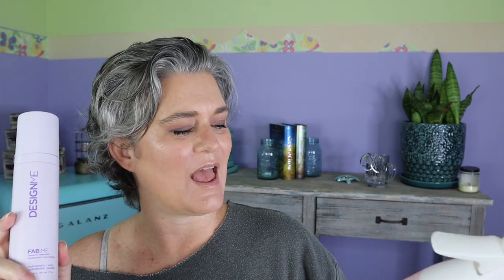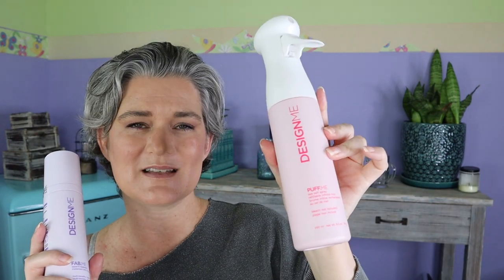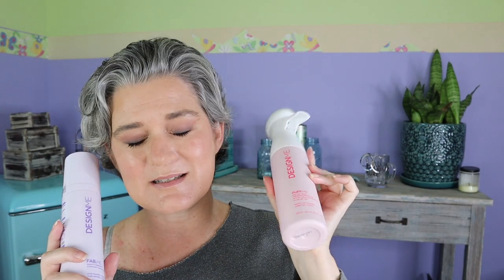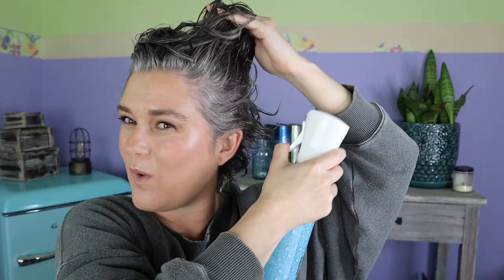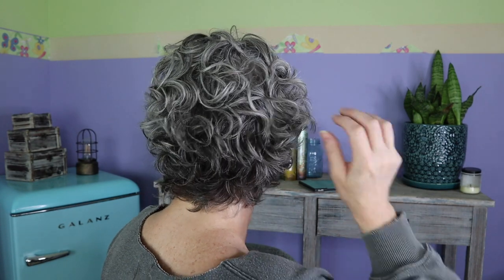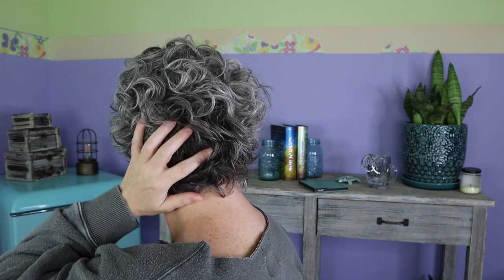Gray Hair Wavy Pixie Grow Out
Gray hair AND a pixie grow out, but I am loving both ♥️

Other Favorite Hair Products are under "Pixie" & "Wavy"

What to hang out in other places?